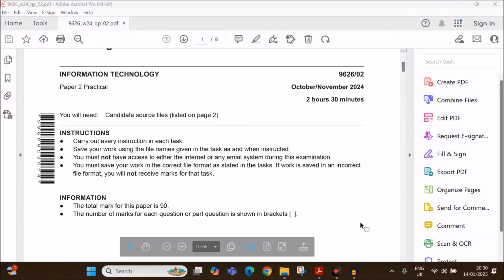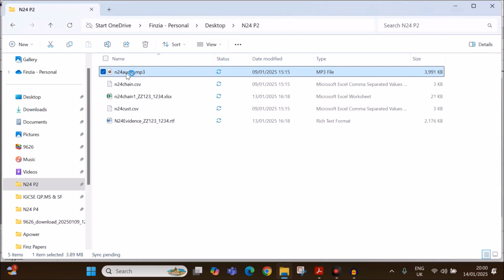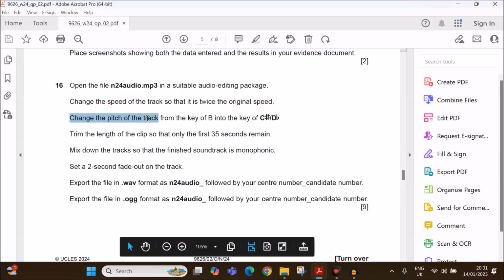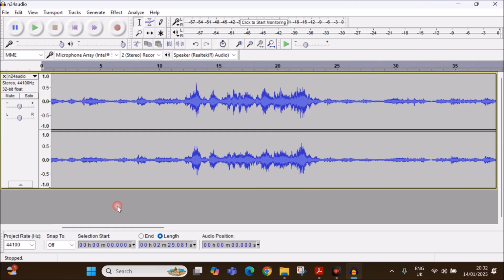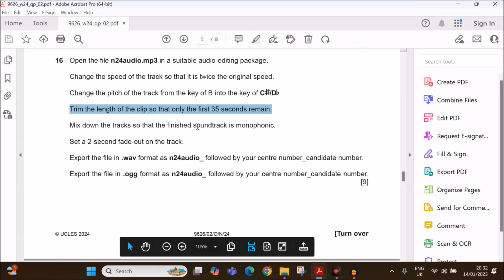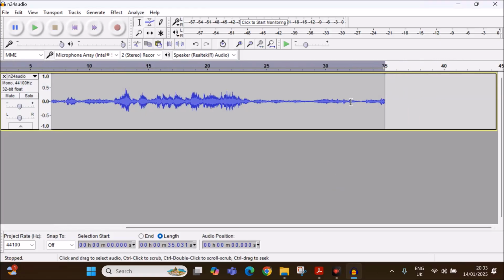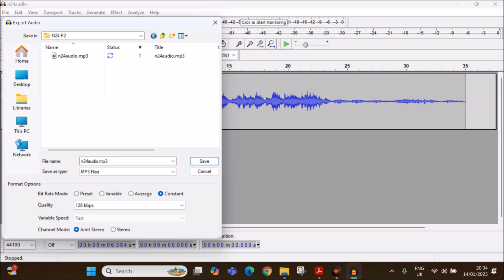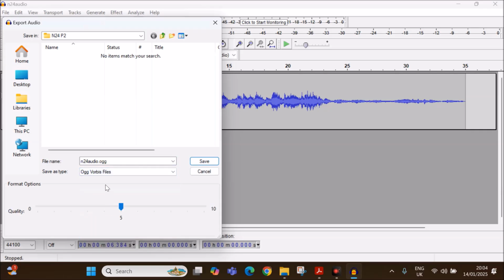AS Level IT 9626 November 2024 Paper 2 - Sound Editing